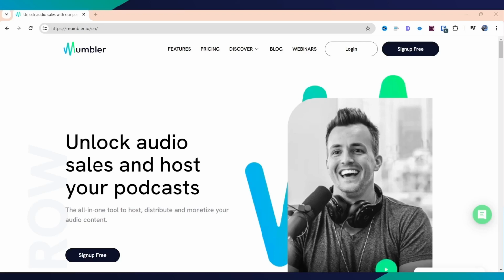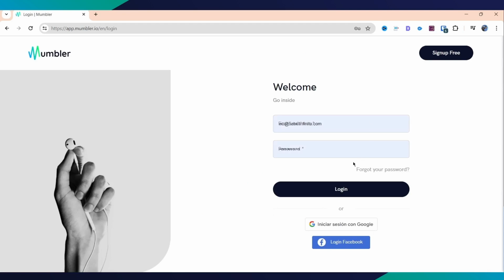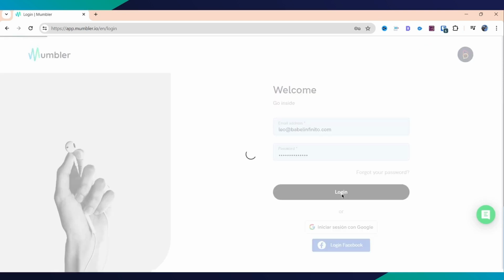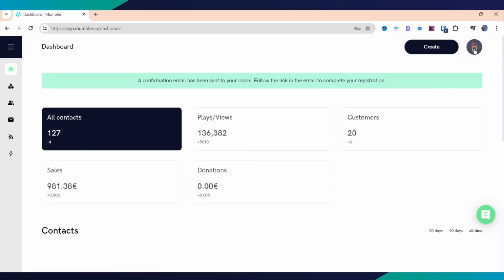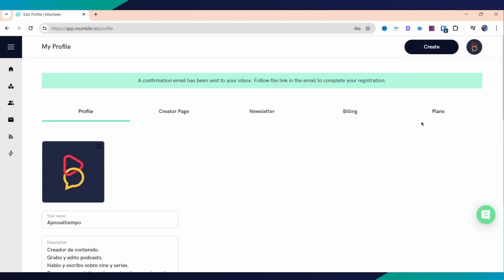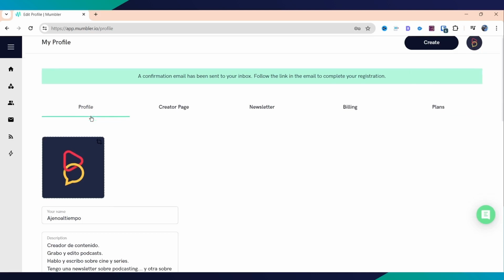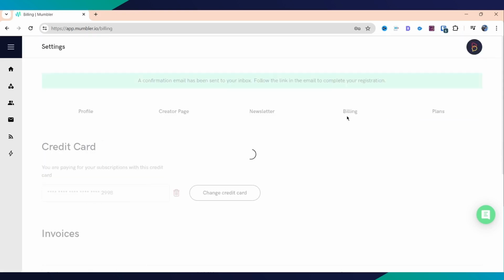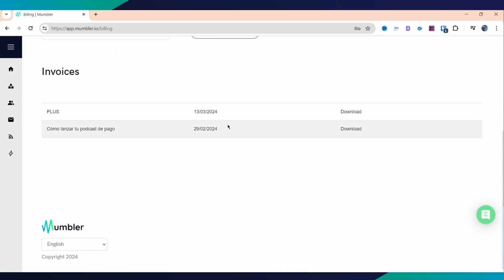How to Download my invoice on Mumbler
This is a step-by-step guide to download your invoices on Mumbler.